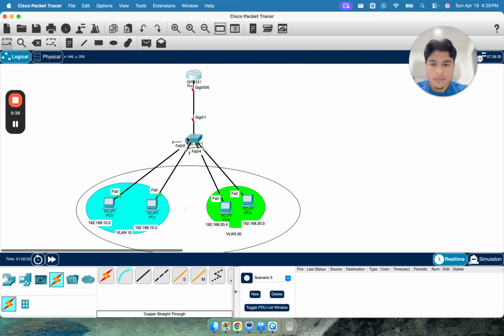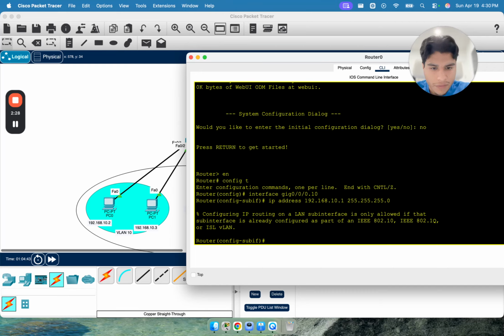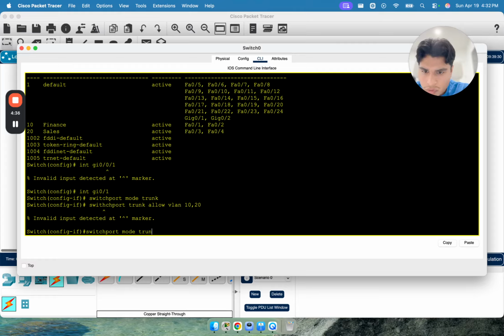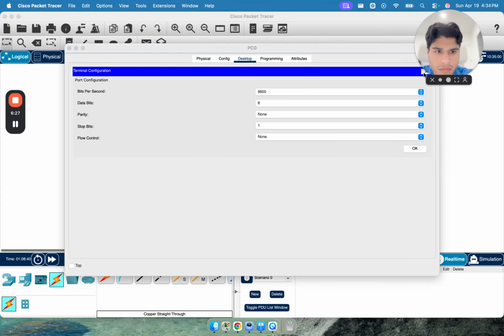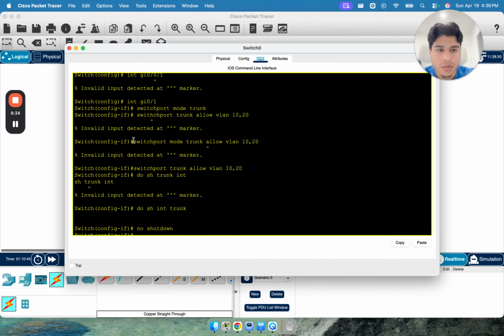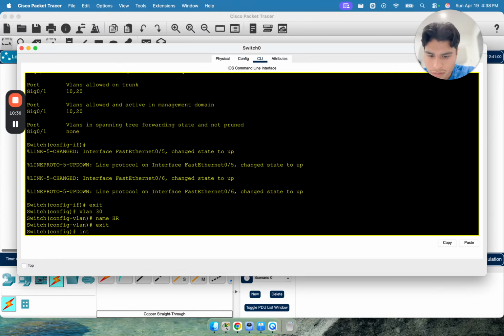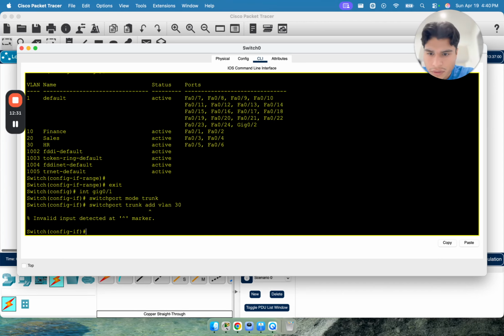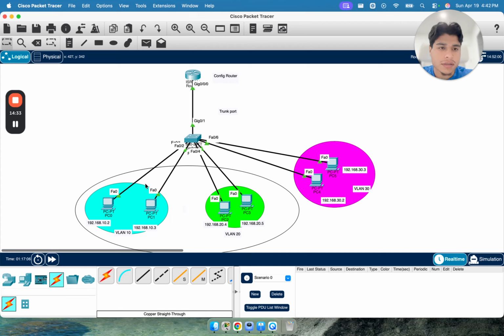Router on A Stick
break down how to enable inter-VLAN routing using a single router interface with subinterfaces and trunking.

🔧 What you’ll learn:

What Router on a Stick is and how it works
Configuring VLANs on a switch
Setting up trunk links between switch and router
Creating router subinterfaces
Assigning IP addresses for inter-VLAN communication
Testing connectivity between VLANs